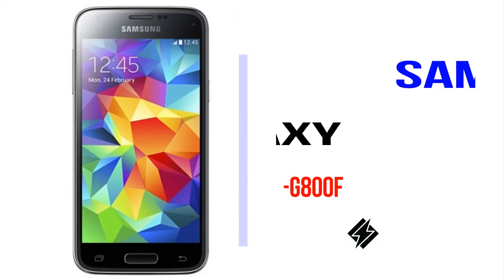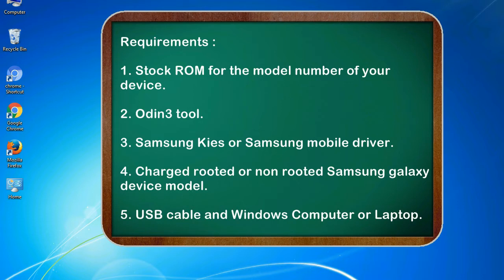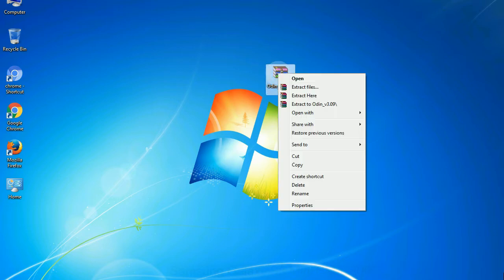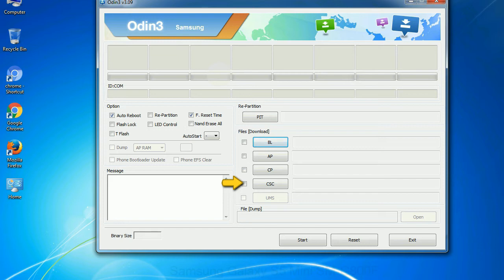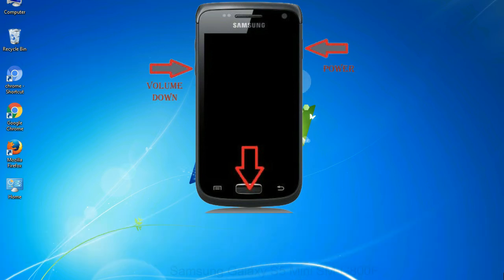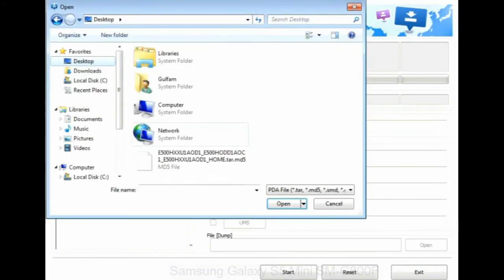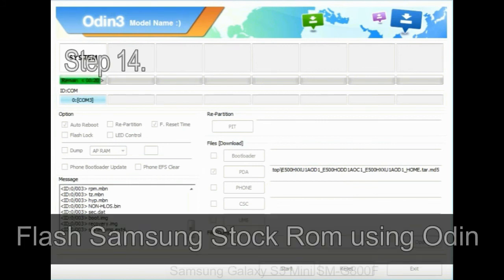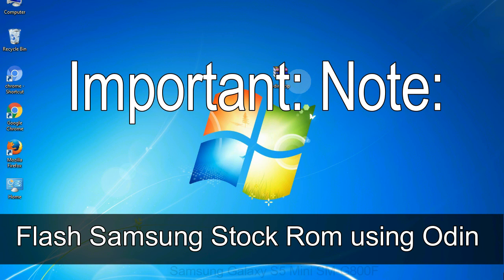How to Samsung Galaxy S5 Mini SM G800F Firmware Update (Fix ROM)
I talk to you How to Samsung Galaxy S5 Mini SM G800F firmware flash with Odin.

Here is a step by step guide on how to flash Samsung Galaxy S5 Mini SM G800F ROM:

Step 2. Download Stock ROM compatible with your Samsung S5 Mini SM G800F device or if you have already downloaded the firmware file then ignore downloading it again, and extract it on your PC.

Step 3. Power Off your Samsung S5 Mini SM G800F phone.

Step 8. Once you have connected the Samsung Galaxy S5 Mini SM G800F to the PC, Odin will automatically recognize the phone and see "Added"   message at the lower left panel. or connect your phone to the PC via USB cable.

Now, your Samsung Galaxy S5 Mini SM G800F Firmware Update success.